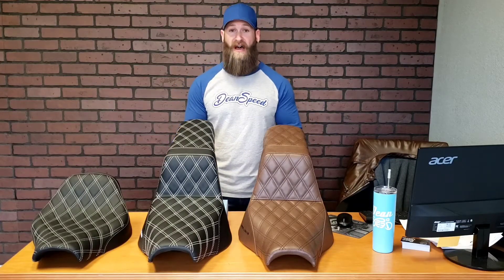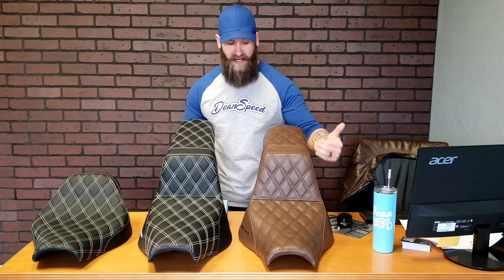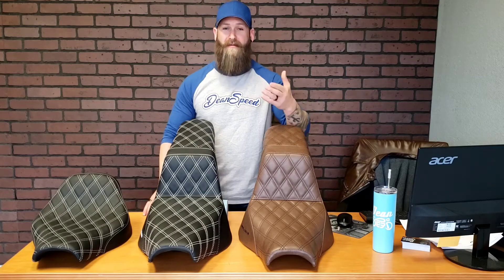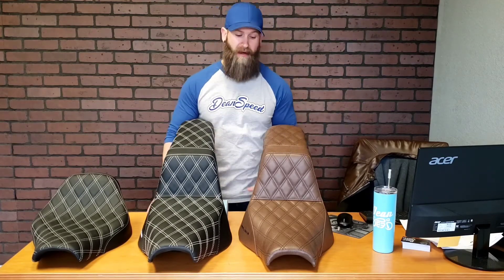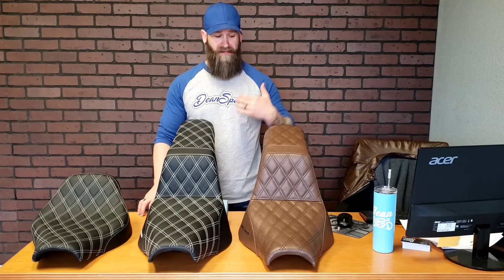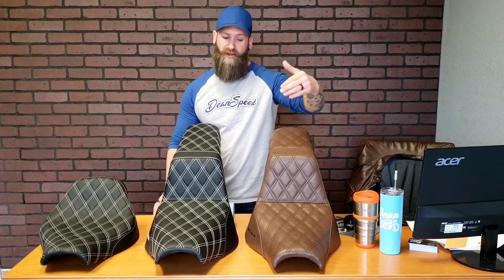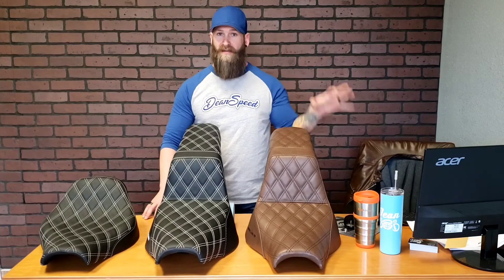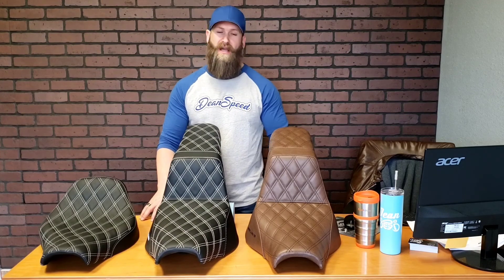I rode with a Saddlemen Step-Up Seat for a few days and this is what I thought of it